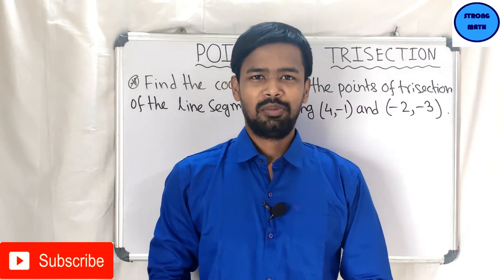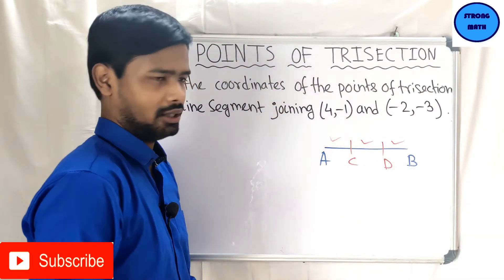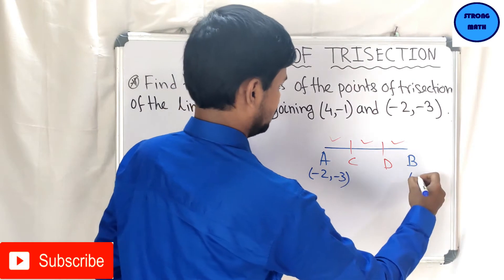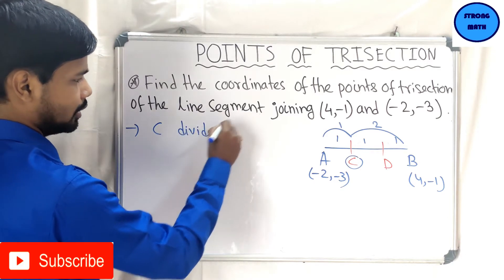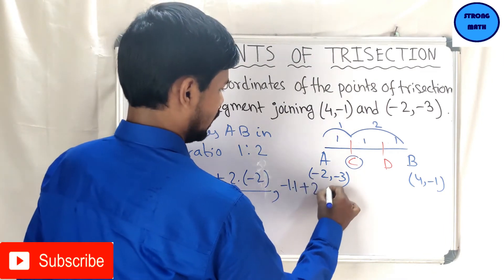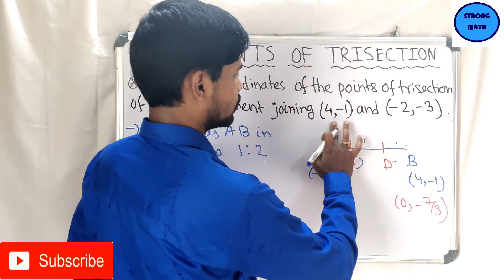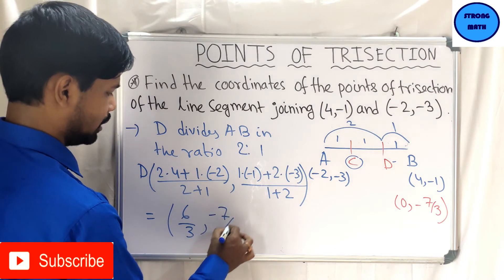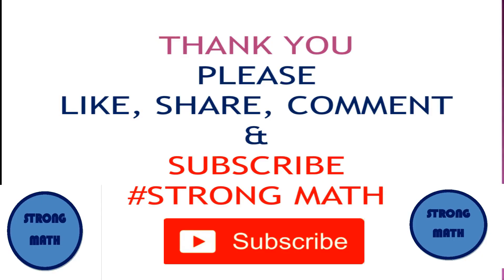POINTS OF TRISECTION / CO-ORDINATE GEOMETRY : PART 4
Section formula:
KEEP WATCHING...